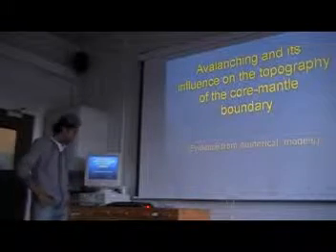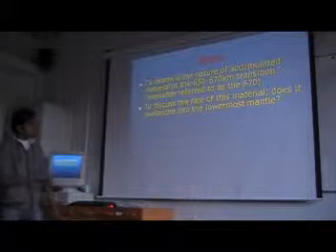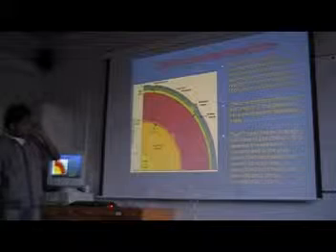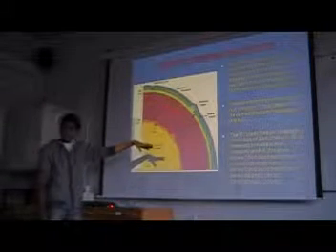Core-mantle boundary topography presentation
Avalanching and its influence on the topography
of the core-mantle boundary.